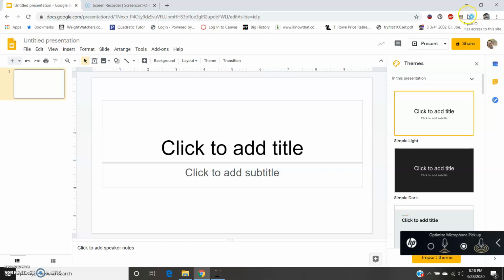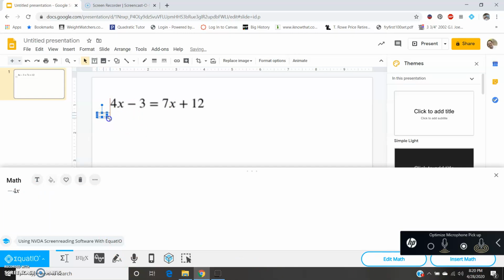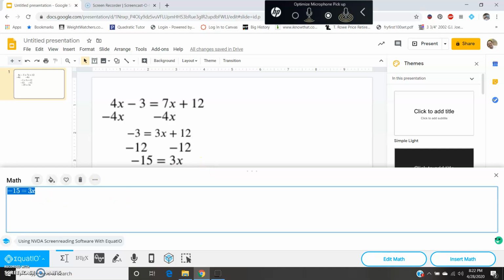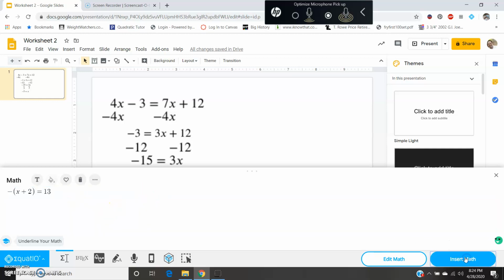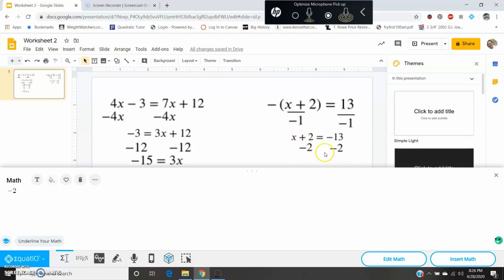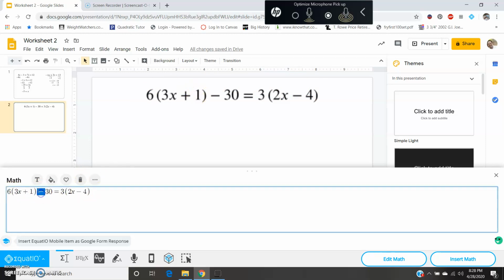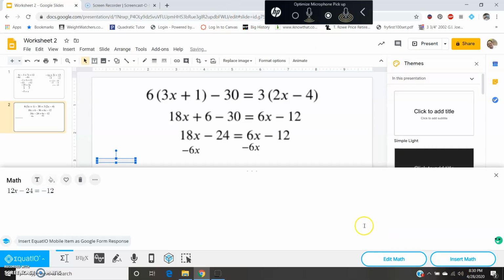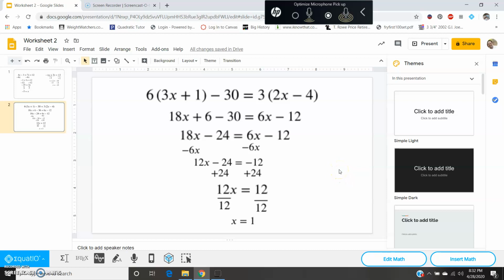Variable on both sides in Slides